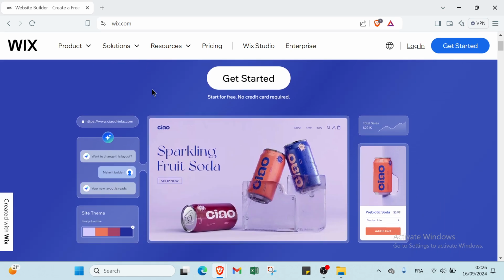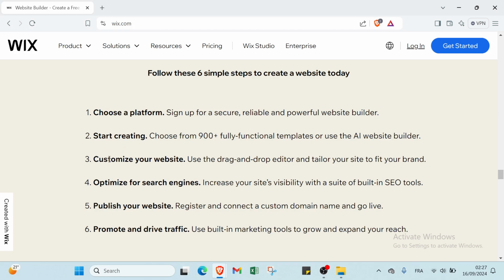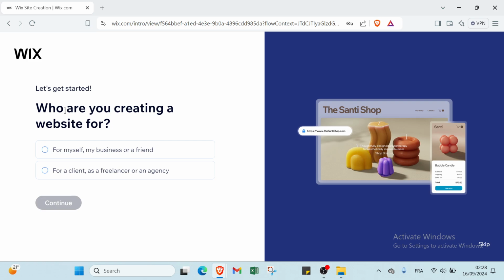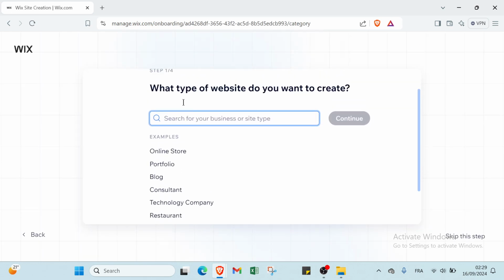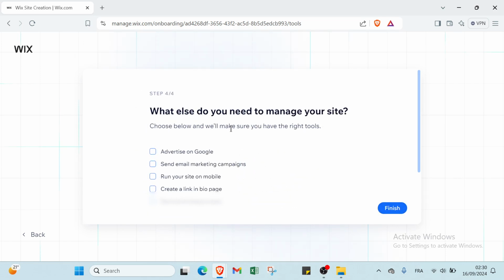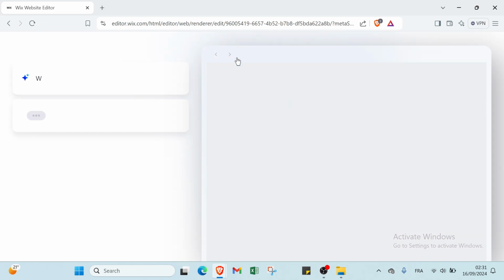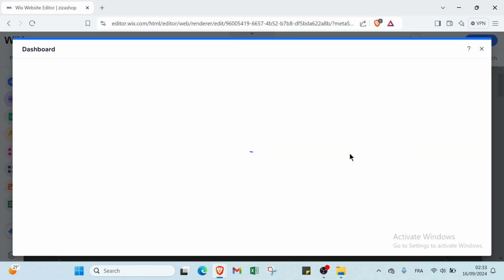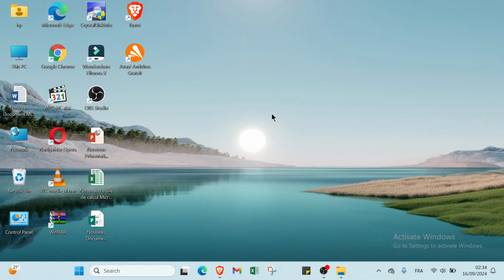How to Build a Website on Wix 2025 : Hassle-Free Guide to Launch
How to Build a Website on Wix 2024: Hassle-Free Guide to Launch

in this video we discuss :